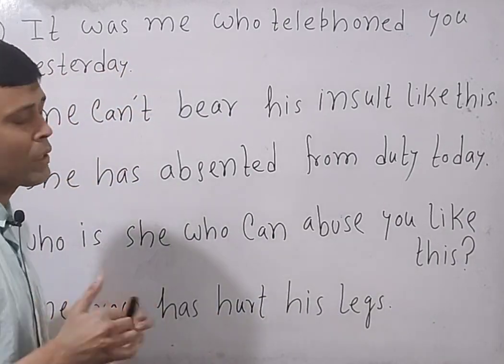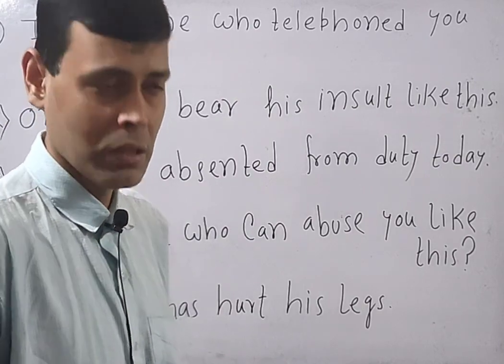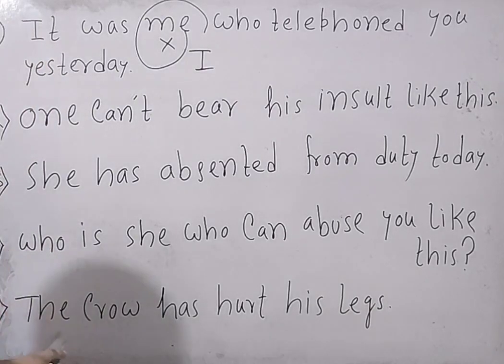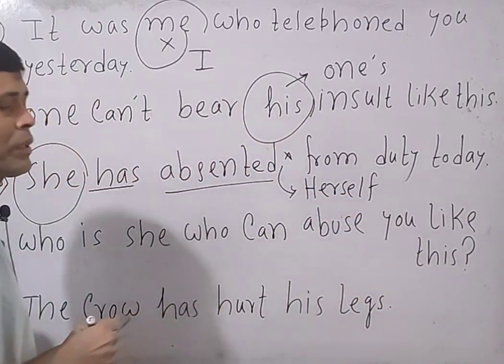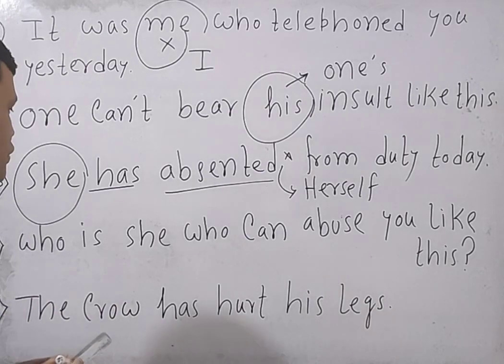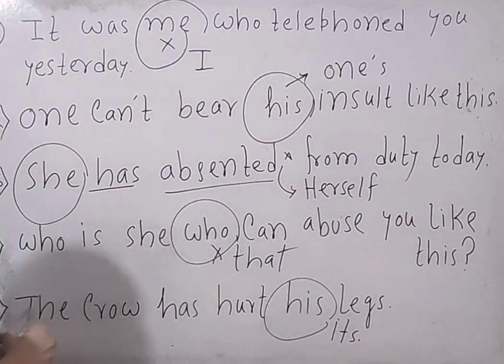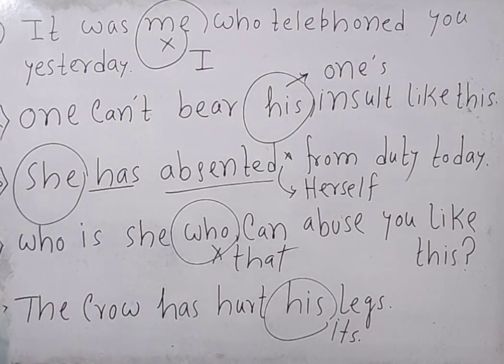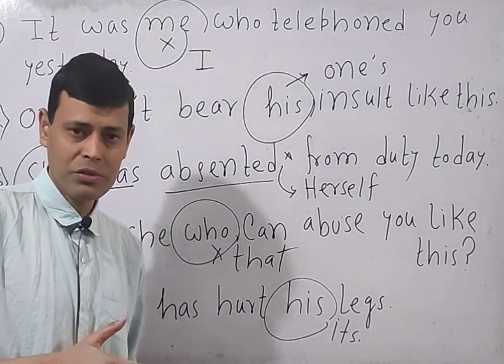ERROR CORRECTION IN ENGLISH GRAMMAR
Today, in this video, you will learn error correction in English Grammar on Competitive English. Rather understand sentence error correction for competitive exams on Competitive English.

Understand error correction in English Grammar for competitive exams on my channel Competitive English.It is going to be very informative to watch and learn English Grammar. You all must learn Error Correction for SSC CGL AND OTHER COMPETITIVE EXAMS ON MY CHANNEL COMPETITIVE English.

performance in the upcoming competitive exams. So, watch, learn and be successful in the exams under Santanu Sir on the channel Competitive English. Santanu Sir will give you some valuable tips for the competitive exams. If you have any queries, kindly drop your comments, you will certainly get replies from Santanu Sir.

sentenceerrorcorrectionforcompetitiveexam S